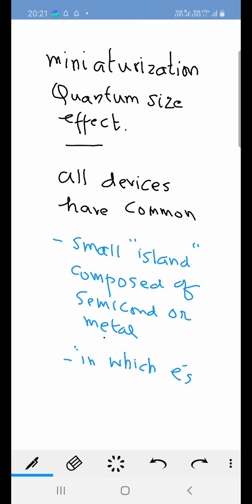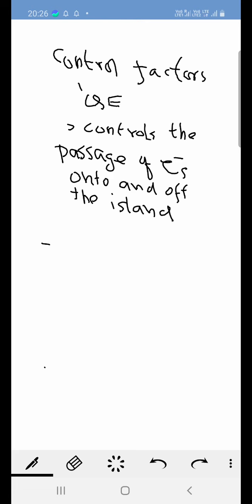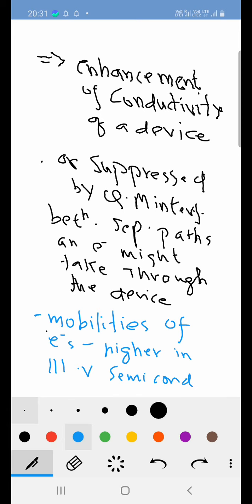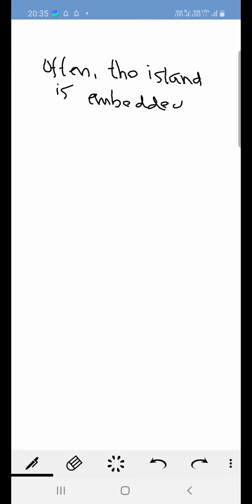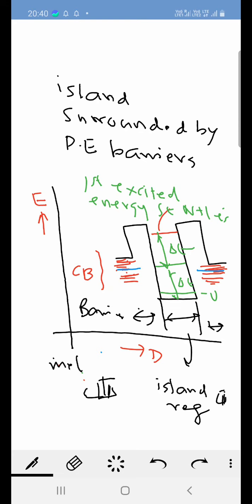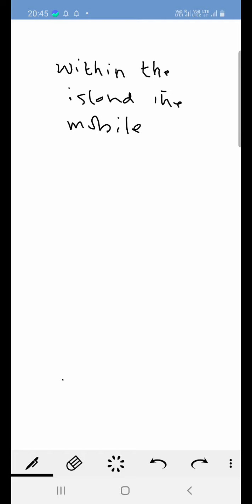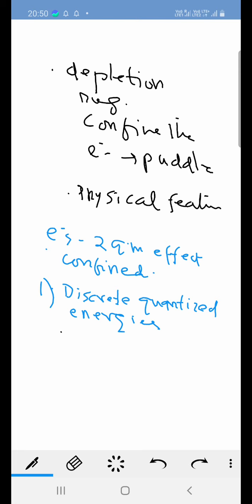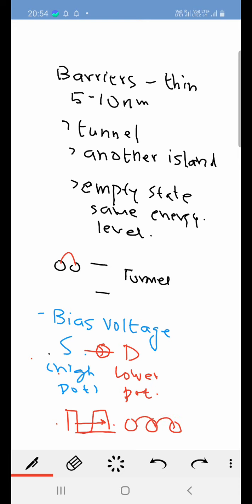89 electron through islands